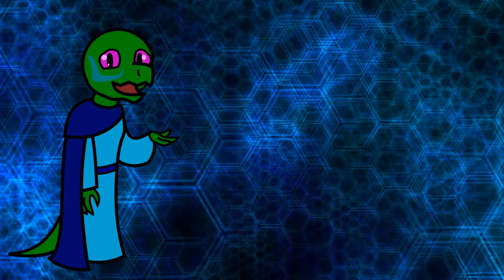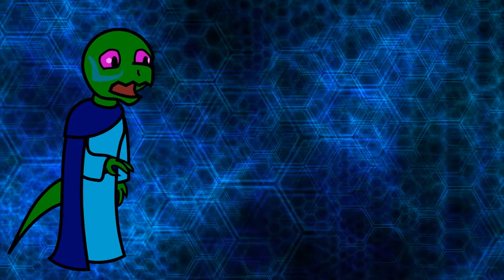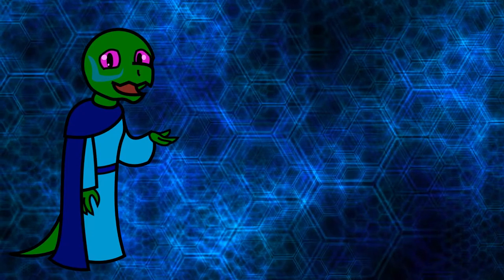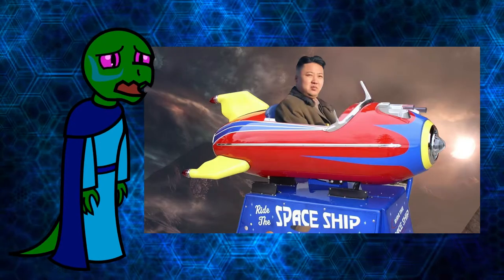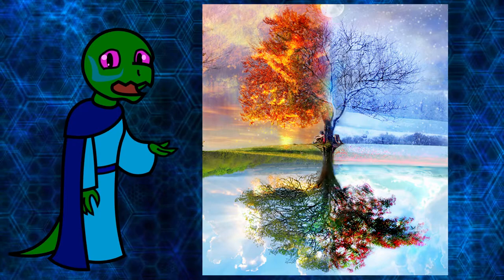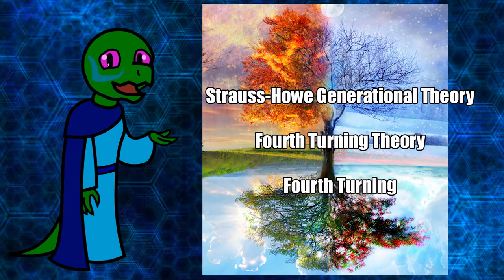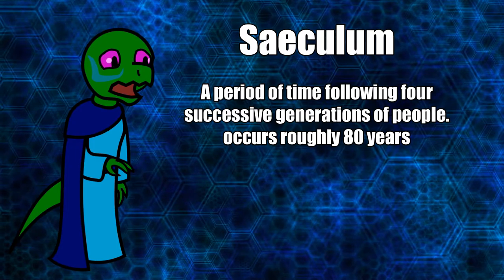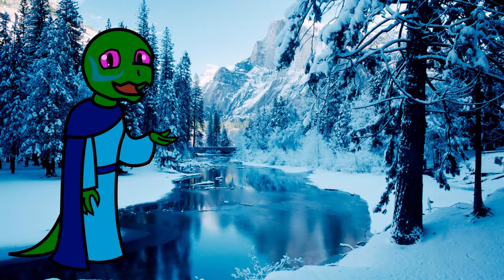Defining Terms: The Fourth Turning (Part 1: Overview)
Source:
Russia Today: Russia and China to kneecap Petrodollar

(Not being paid to promote this book I swear)